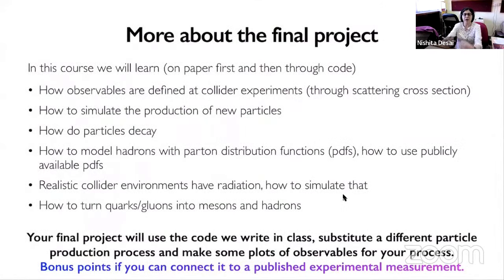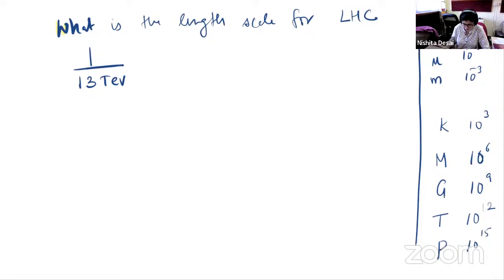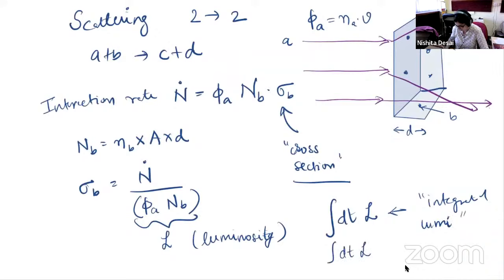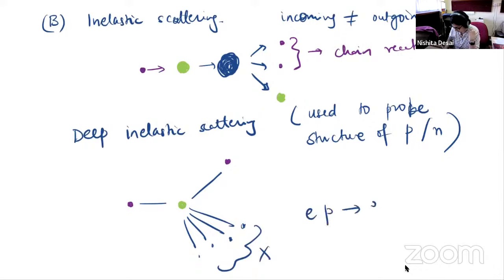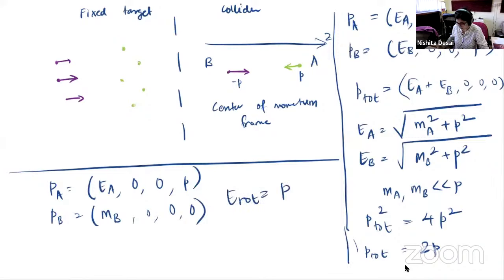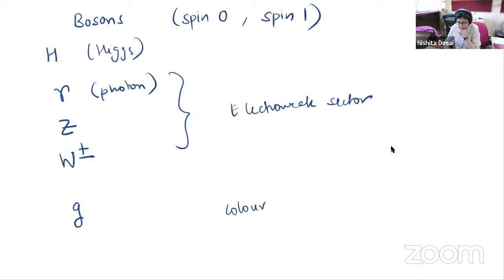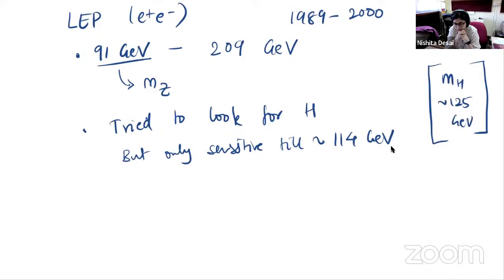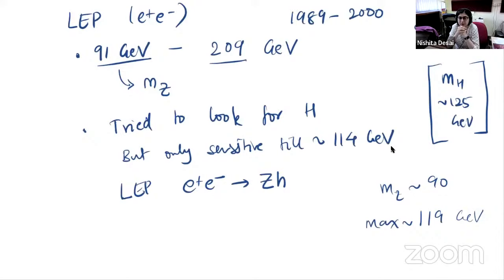Lecture 1: Introduction, scattering basics